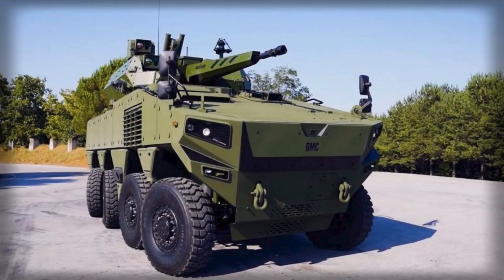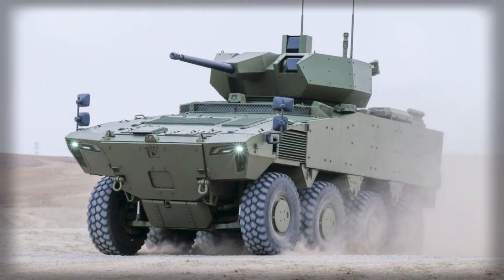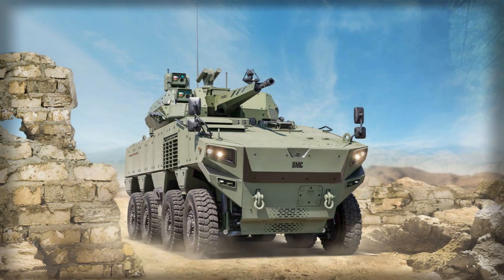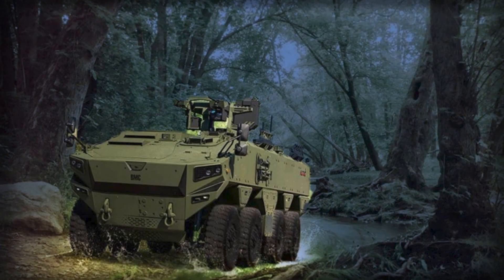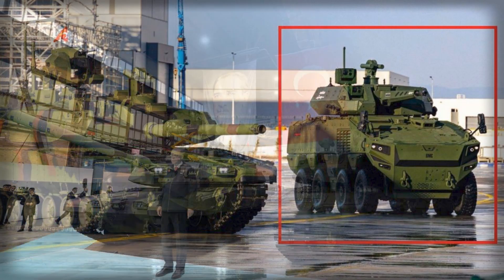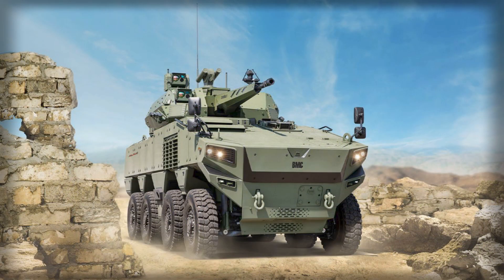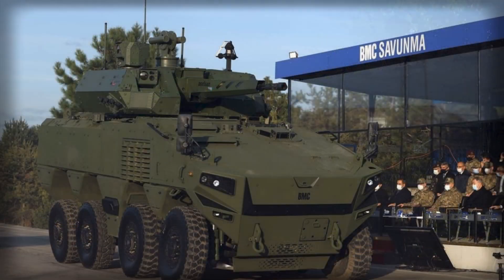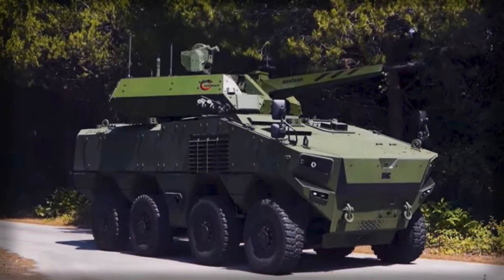Turkey Starts Altuğ 8×8 Mass Production—Altay Tank Rolls Out Too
Turkey has kicked off full-rate production of the Altuğ 8×8 wheeled combat vehicle alongside deliveries of the Altay main battle tank at BMC’s new complex in Ankara. This synchronized ramp-up pairs heavy tracked firepower with high-mobility infantry protection—signaling a shift toward balanced, networked armored formations.

In this video we break down the first production lots, why the IFV variant with an unmanned 35 mm turret is likely prioritized, and how a future 105 mm direct-fire Altuğ could expand tactical options. We look at mobility, protection (STANAG 4569 focus on mine/IED threats), growth potential for counter-UAS/EW/optronics, and how Altuğ can screen Altay in urban or complex terrain. We also examine the industrial cadence (dozens of Altays and potentially 100+ Altuğs annually), export implications, and what this means for Türkiye’s ability to maneuver across multiple theaters.